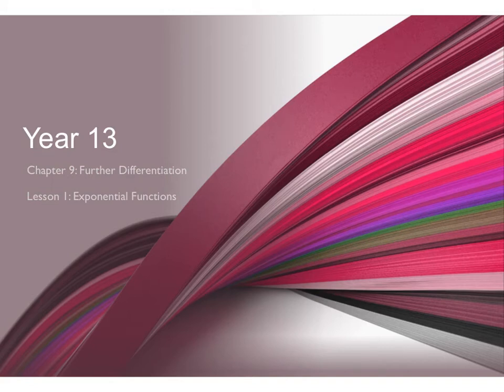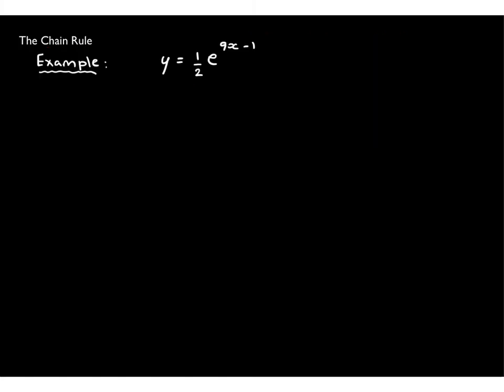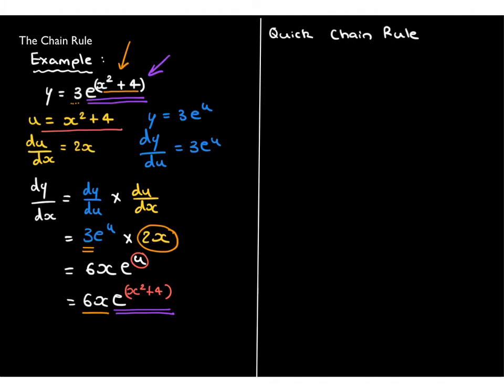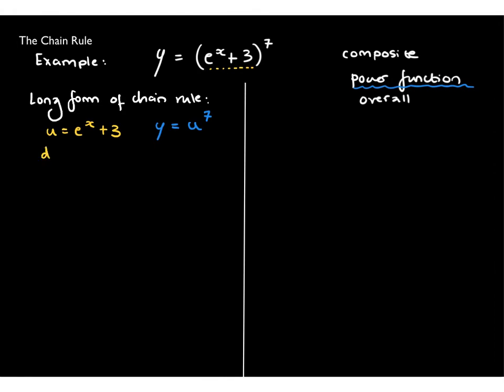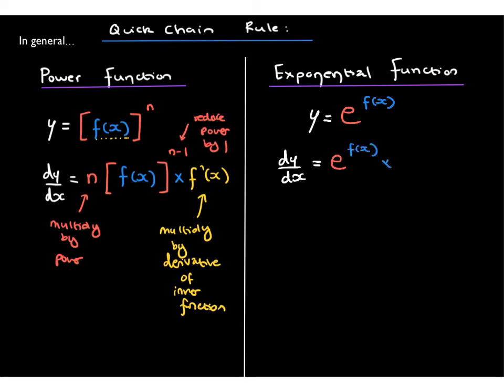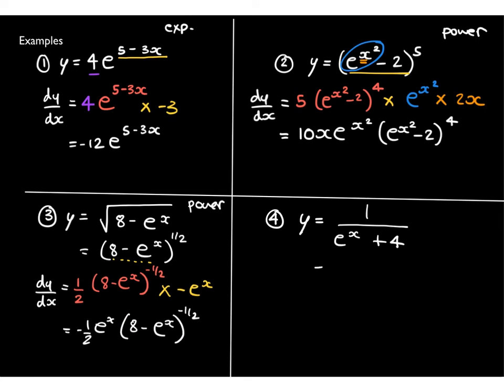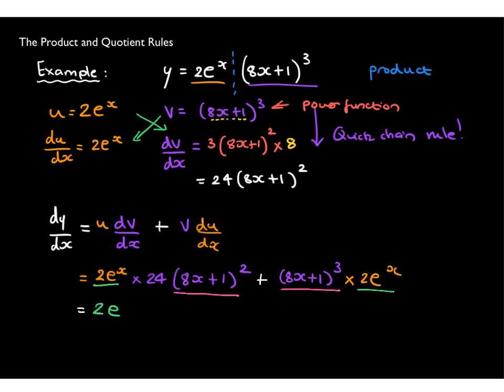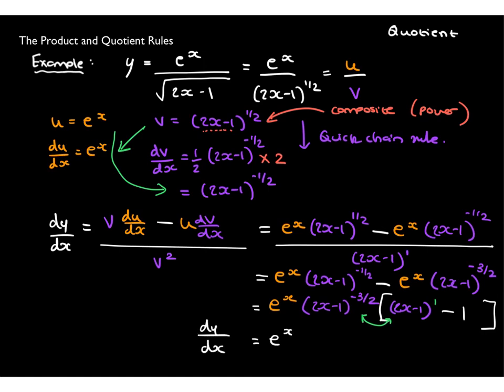Year 13 Chapter 9 Further Differentiation Lesson 1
Differentiating Exponential Functions